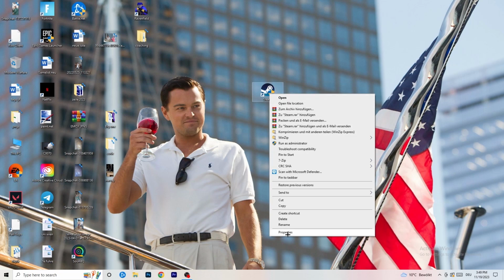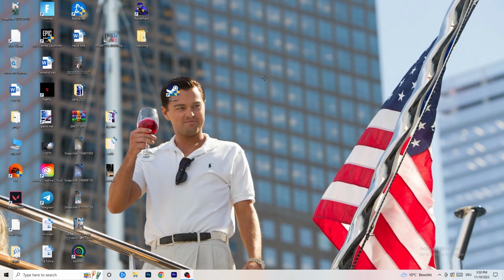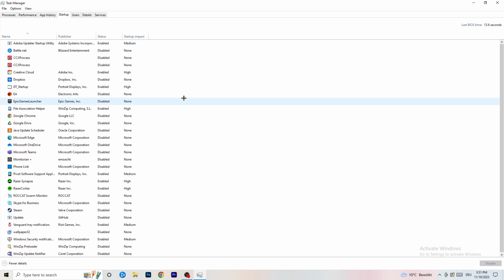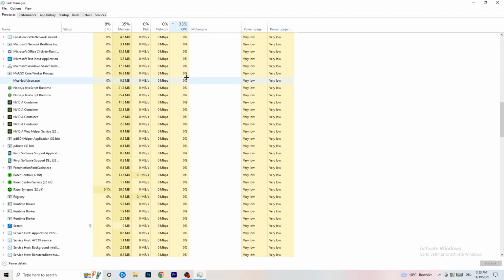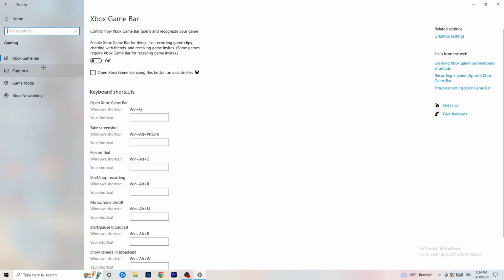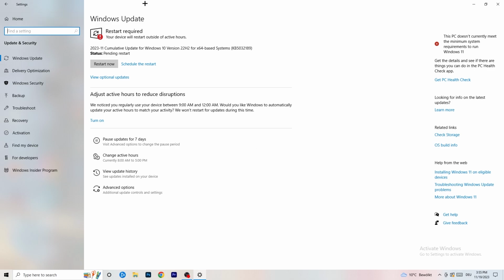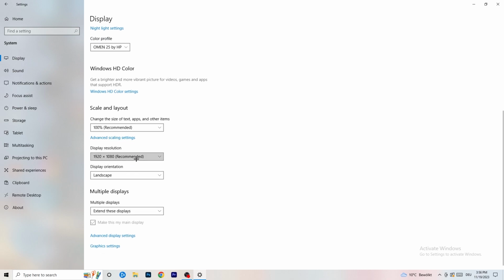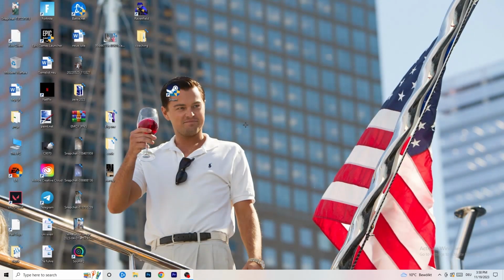EASIEST FIX for Wizdom Academy NOT LAUNCHING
How to fix Wizdom Academy not launching on pc,
How to fix Wizdom Academy not opening on pc,
Wizdom Academy pc not launching,
Wizdom Academy pc not opening,
Wizdom Academy not opening on pc,
Wizdom Academy not launching on pc,
How to fix Wizdom Academy not launching on laptop,